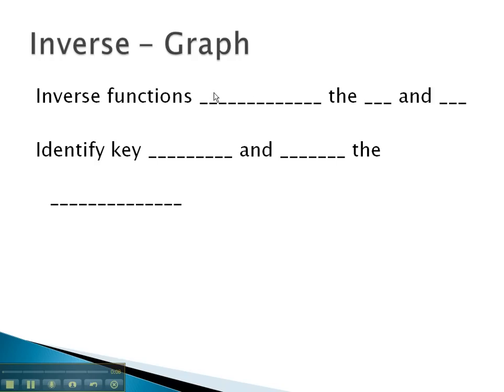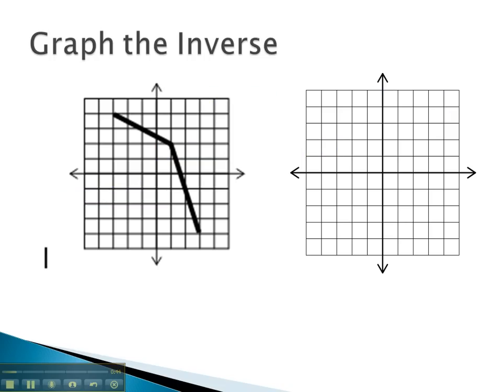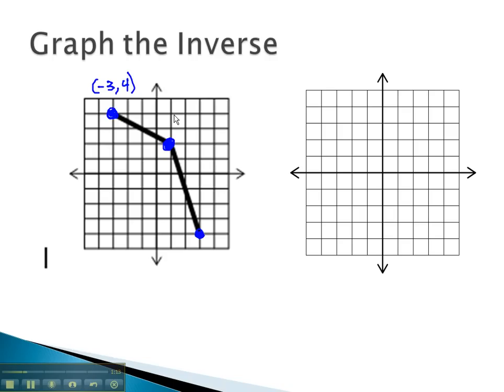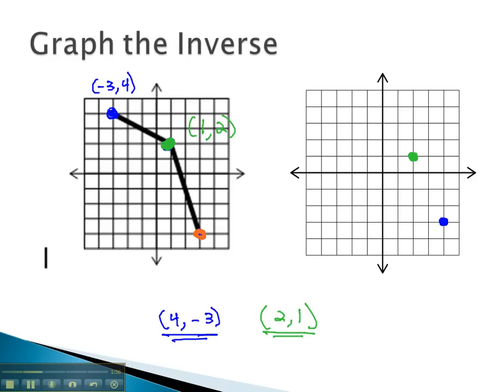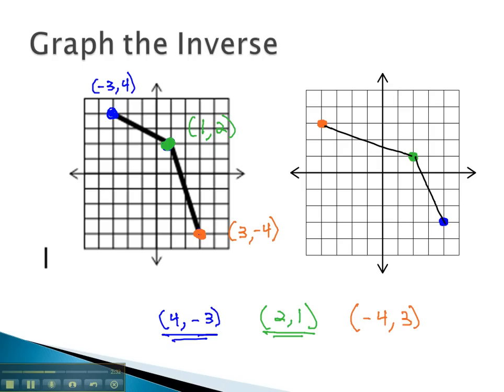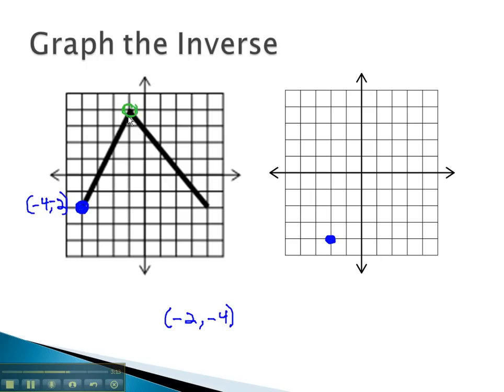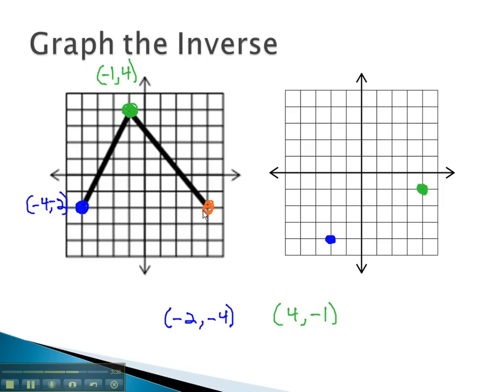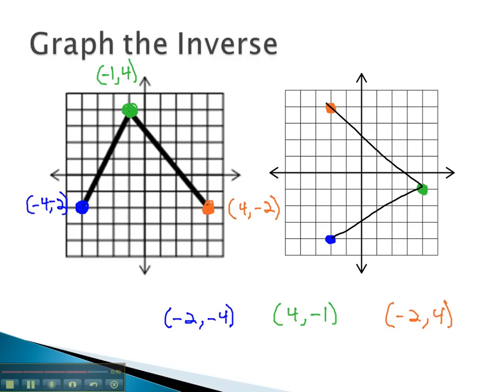Inverse Functions - Graph the Inverse